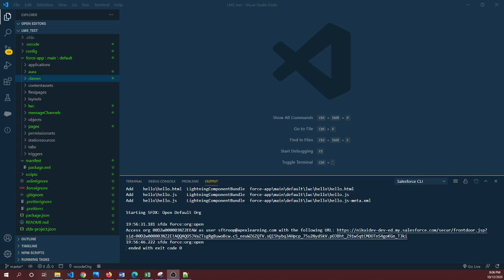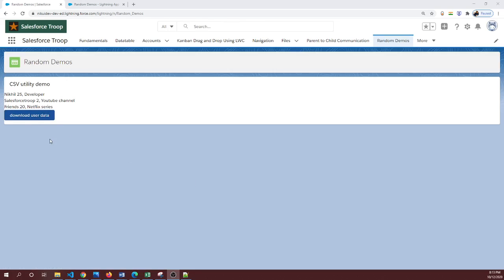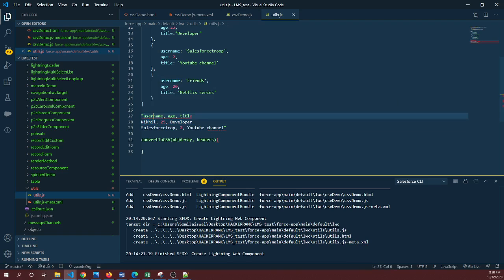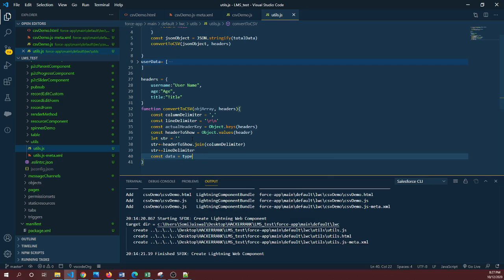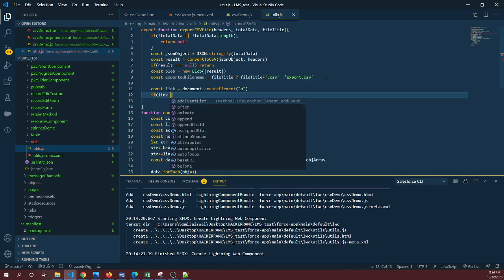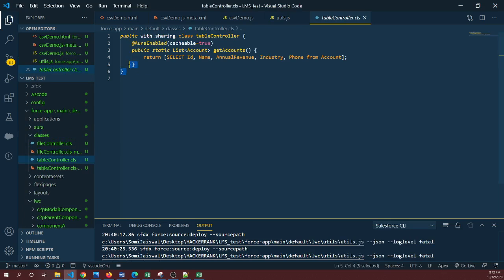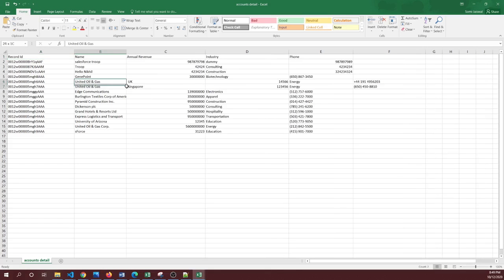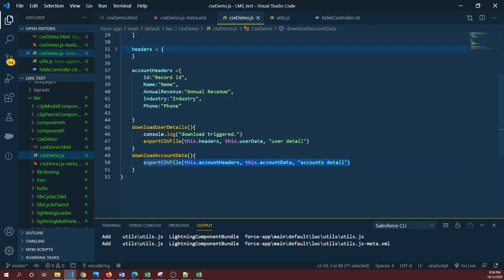Building Reusable Utility to Generate CSV in LWC | Lightning Web Component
In this tutorial, you will learn about Building Reusable Utility to Generate CSV in LWC.  This utility will work in all browser and generate and download CSV.
This utility expect the data in the JSON format. I am covering the following topics in this session
1) Component Creation
2) How to create reusable utility
3) Passing data in proper format
4)Fetch data from apex and generating the CSV file
5) CSV file with custom header, file name and data

Let everyone learn Salesforce and become a part of our Ohana.